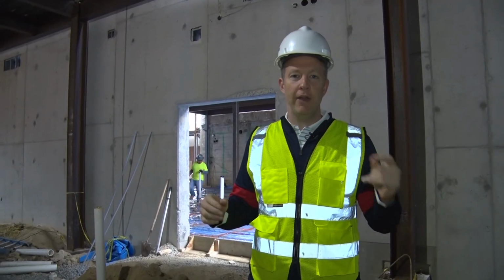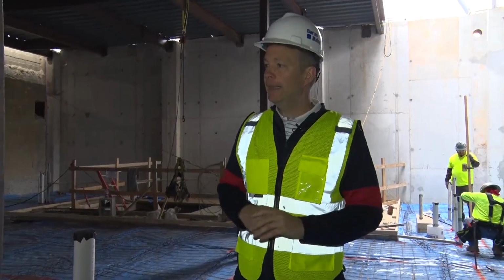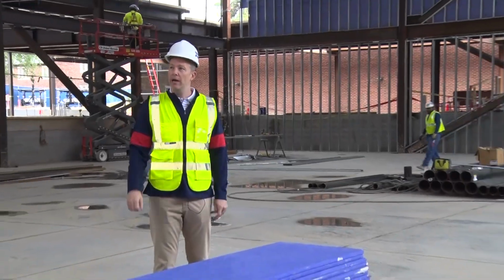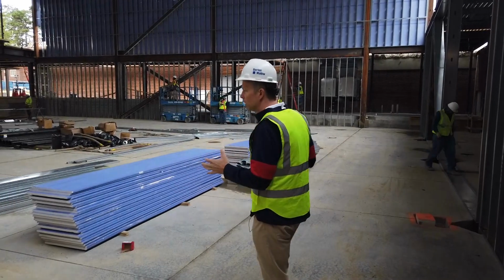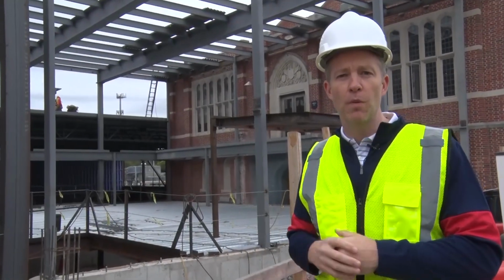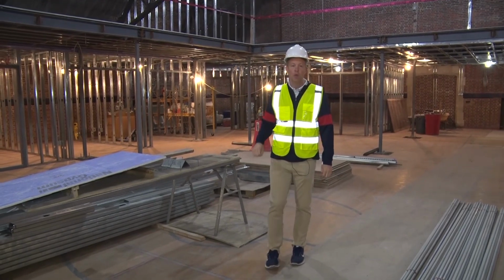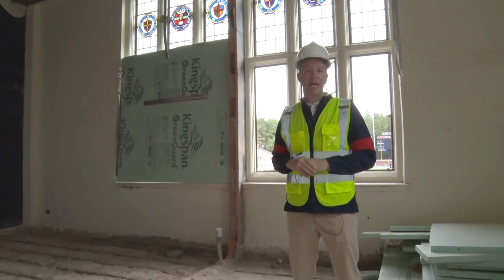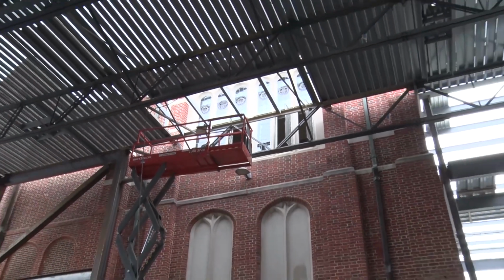Queally Athletics Center Tour With Coach Mooney & Coach Roussell